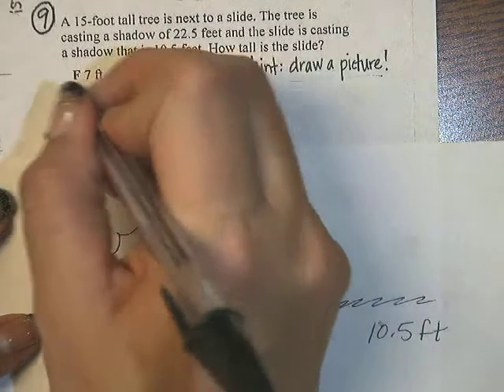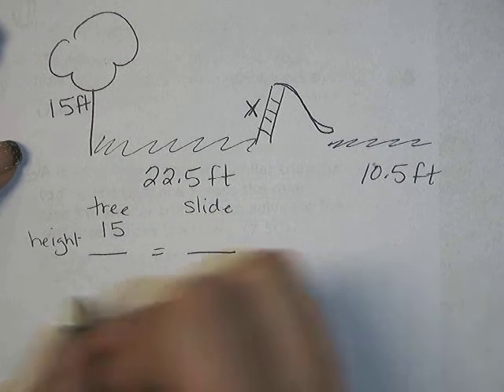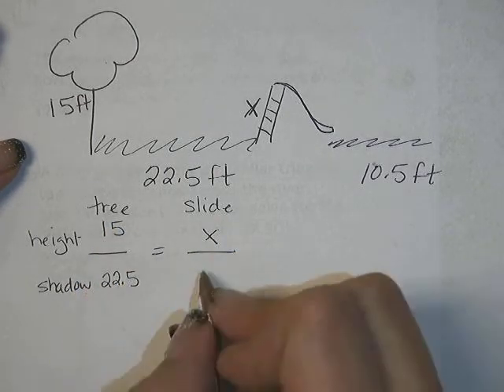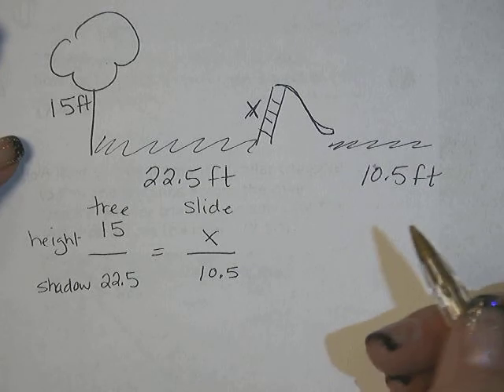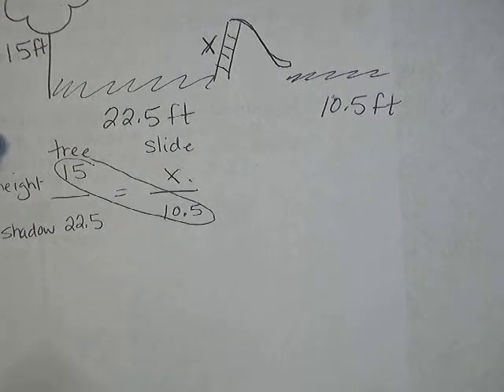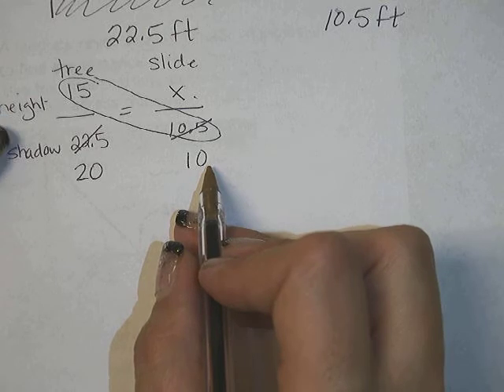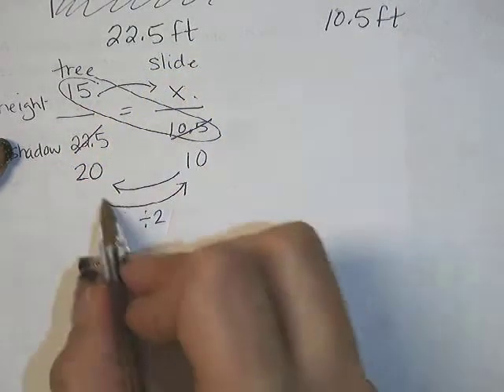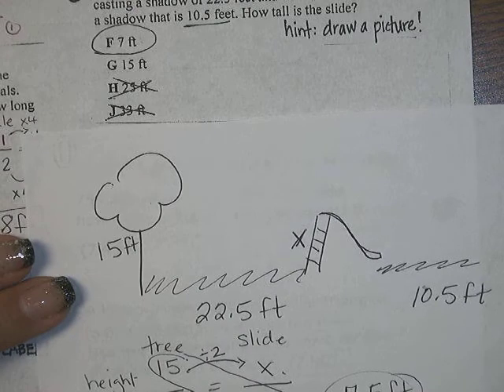Similar Figures and Circles Review (part 1) #9